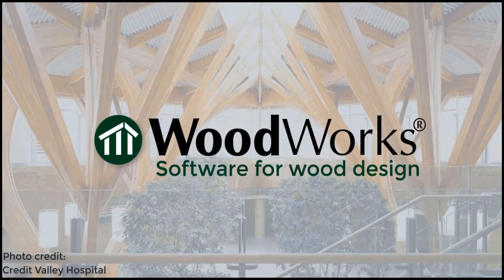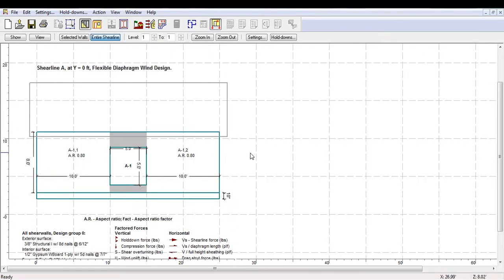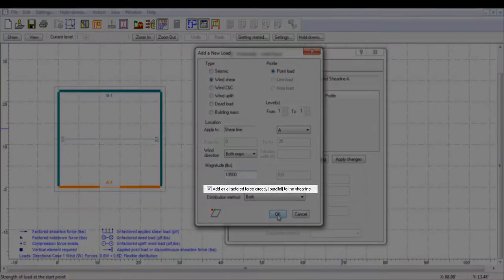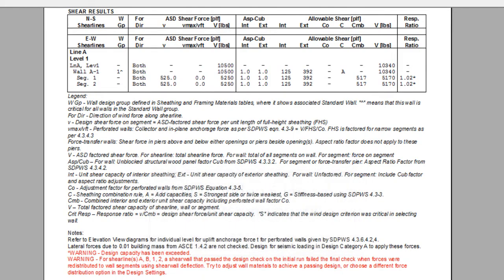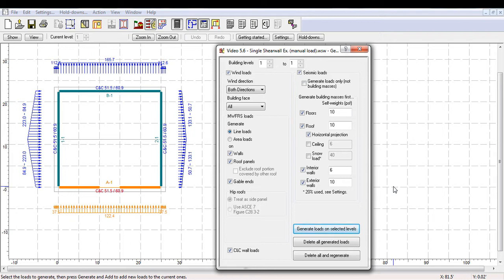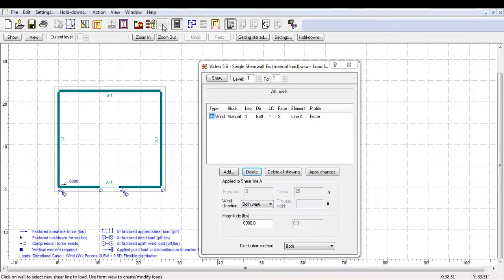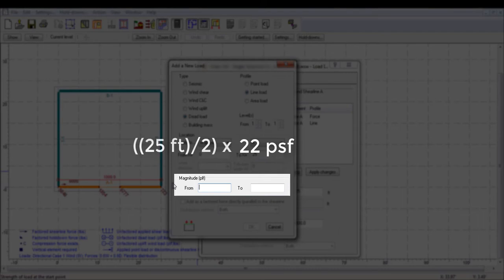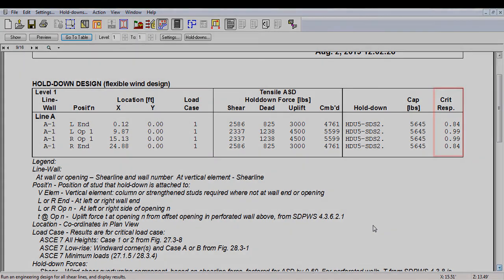🇺🇸 Video 6 (Shearwalls US) - Single Shearwall Example & Manual Loads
💻  WoodWorks® Shearwalls

1. [0:55]: Elevation view
2. [1:07]: “Diaphragm flexibility” feature (only flexible analysis
3. [1:21]: “Loads and forces” form view (Manual loads example)
4. [1:42]: Manual Loads - “Add as factored force...” feature
5. [2:21]: Design summary
6. [2:34]: Go to Table - Shear results
7. [3:00]: “What to do if a wall fails the design?”
8. [4:52]: “How to add Vertical loads (wind uplift or dead loads)?”
9. [4:57]: Adding wind uplift loads
10. [5:27]: Adding Dead loads
11. [6:00]: “Where can you see the influence of these loads on the model (elevation view)?”
12. [6:17]: Effect of combining the wind uplift and dead Load in the design results

💾  Project Files...

🎥  Video Reference...